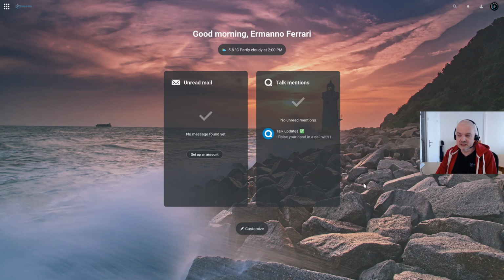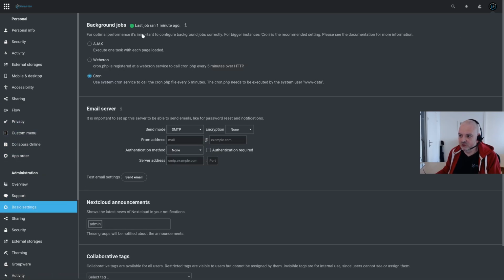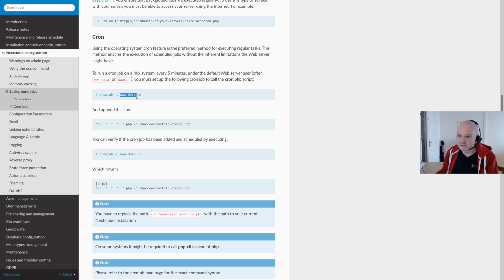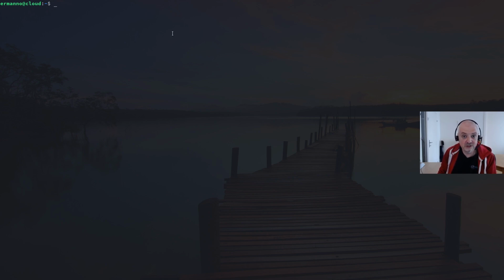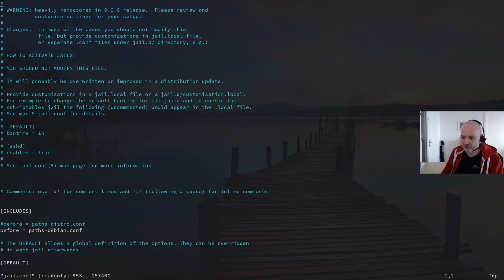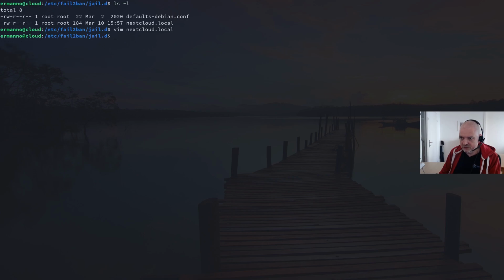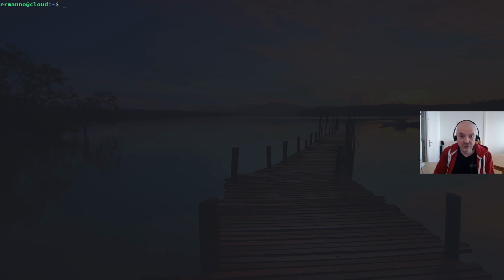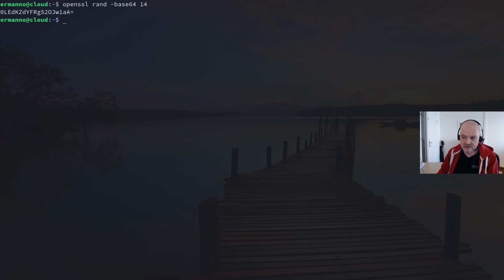Enhance Your Nextcloud Security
UPDATE: Two extra good points from the comments! Multi-Factor Authentication in Nextcloud and disabling root ssh login.

If you are running an internet facing instance of Nextcloud on a VPS, it is important to make sure that basic security settings are set. In this video I am going to go through the basic ones.

My Hardware:
AMD Ryzen 9
32 GB RAM